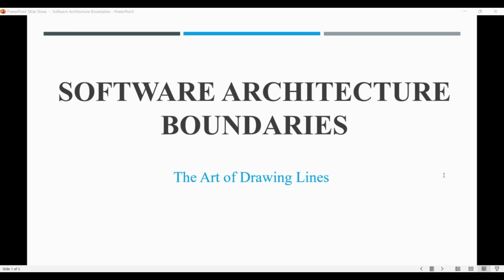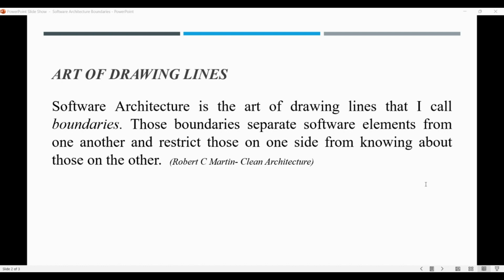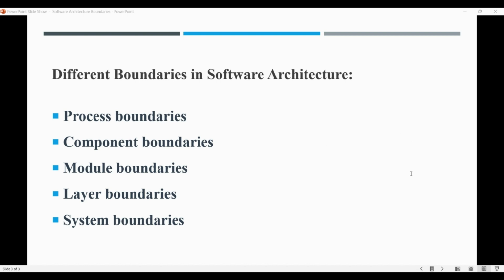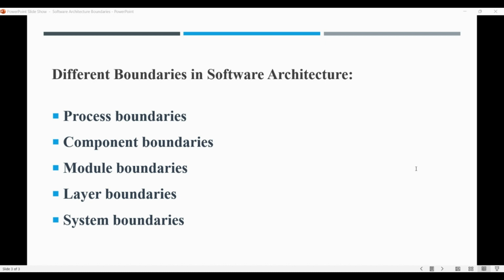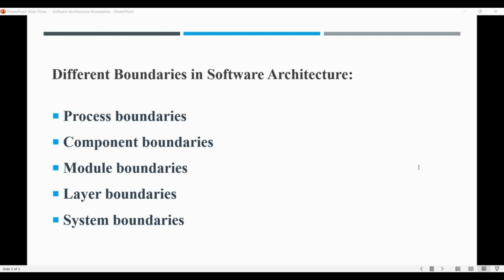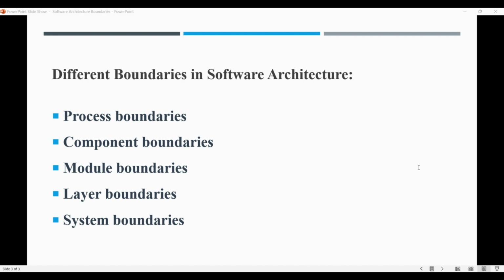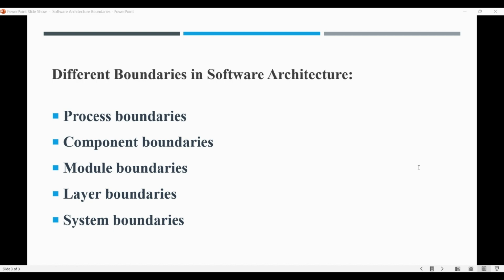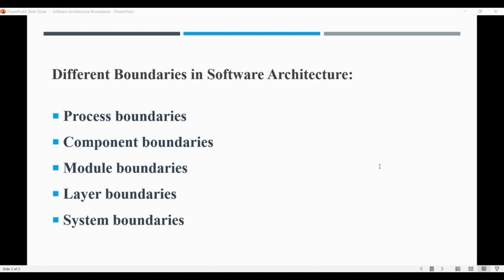Software Architecture - Boundaries - Devsena Mishra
What are the Boundaries in Software Architecture?
[Source: Clean Architecture- Robert C Martin]